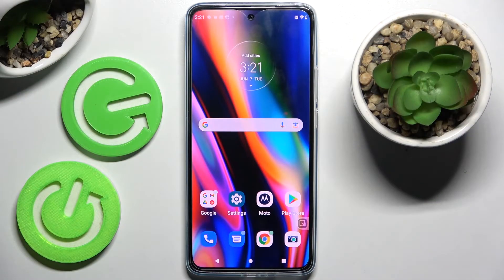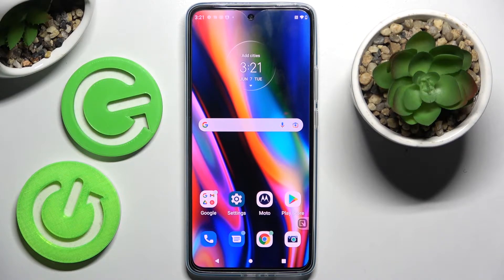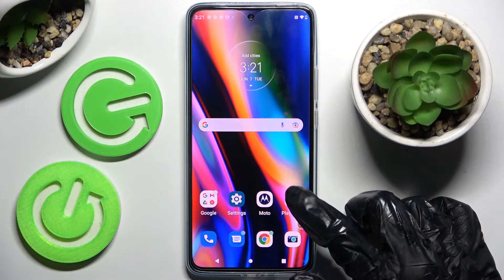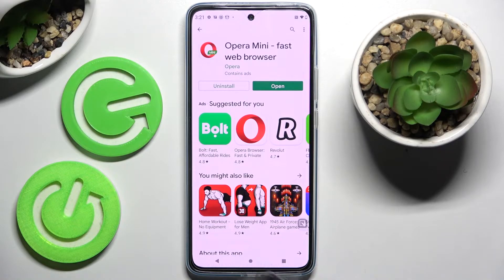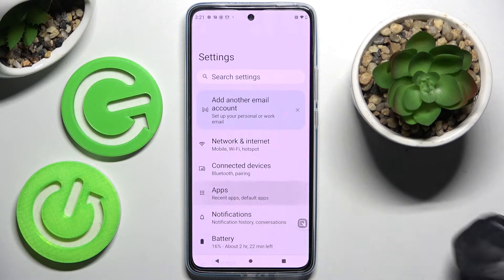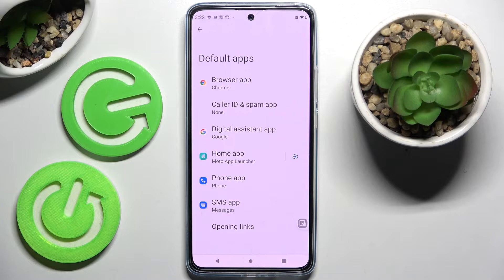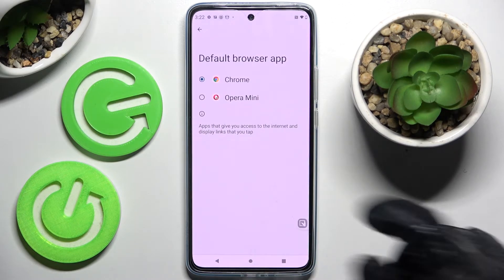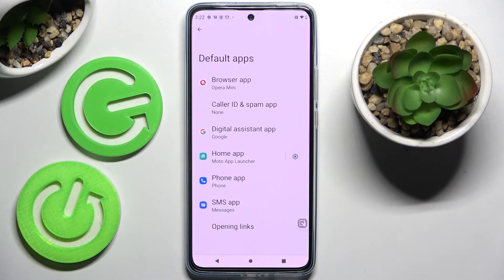How to Change the Default Apps in MOTOROLA EDGE 30 - Set Up Default Apps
Are you wondering how you can adjust the default applications in Motorola Edge 30 smartphone? Watch carefully the above video and find out how to set up the desired apps as your default applications on Motorola device. Don’t waste any more time and quickly watch the whole instruction in order to get into the app settings and select the default ones without any troubles.